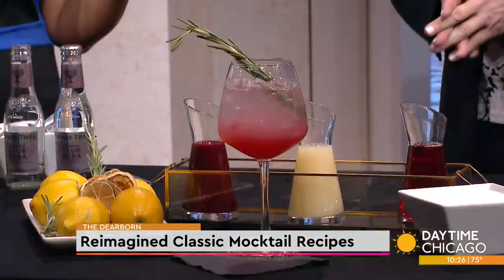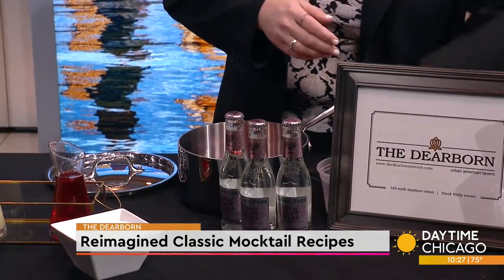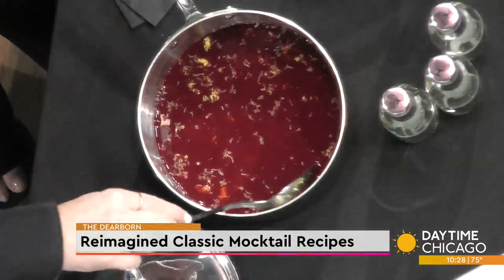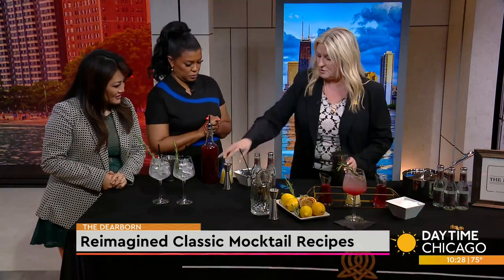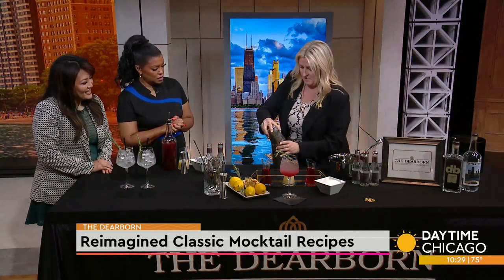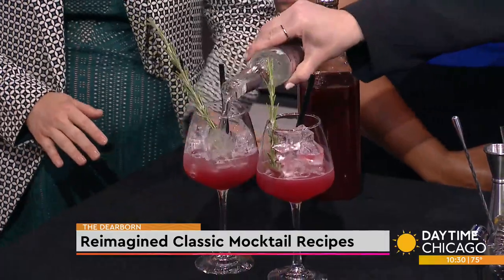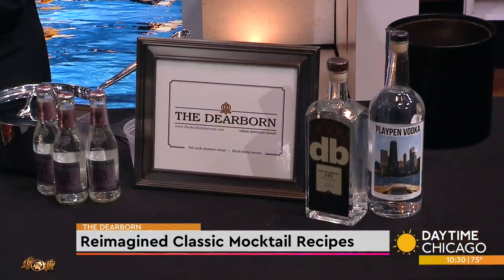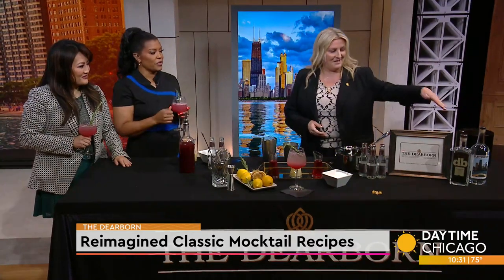Reimagined Classic Mocktail Recipes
The OG Shirley Temple is one of the most famous mocktails, with its origins dating back to the 1930s. At The Dearborn, Beverage Director Sarah Clark has reinvented the classic mocktail to offer an elevated version, Shirley's Sister. She joins us now with more.